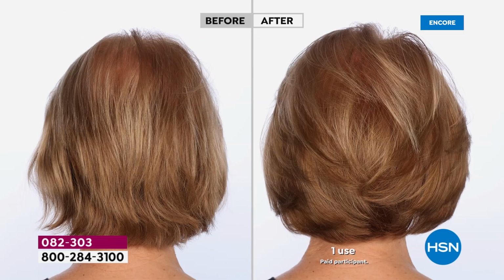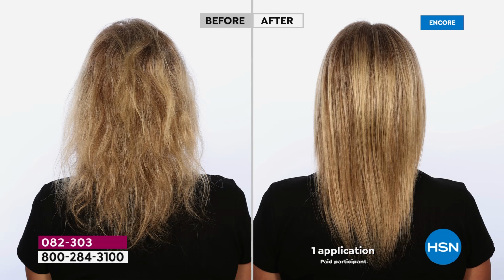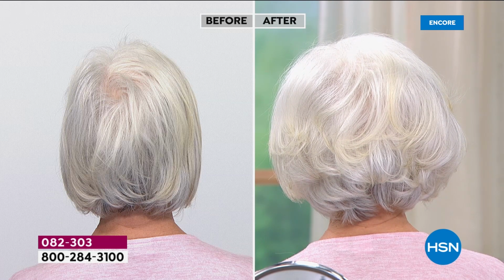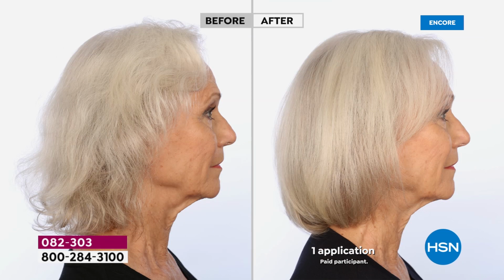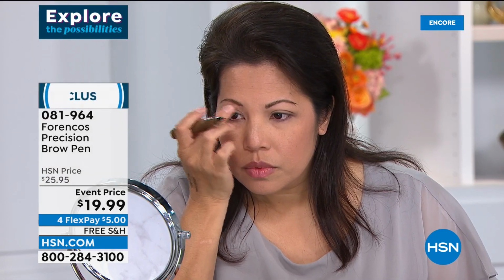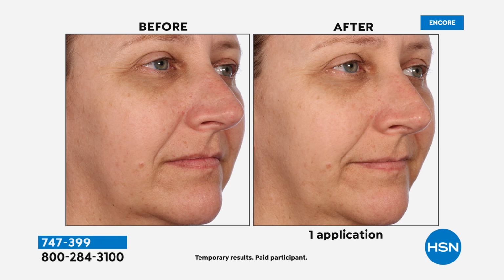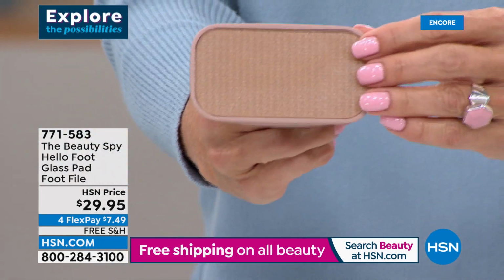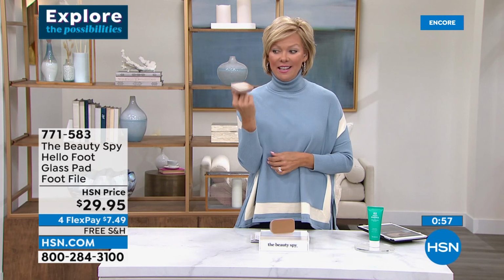HSN | The Beauty Spy 01.26.2022 - 07 AM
Discover innovative and emerging beauty products and trends curated from around the world. Prices shown on the previously recorded video may not represent the current price.